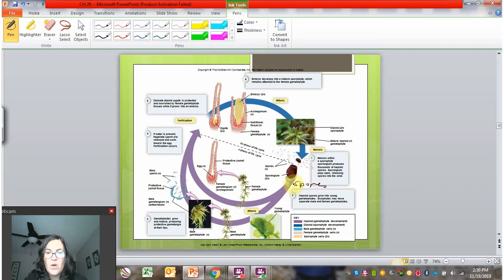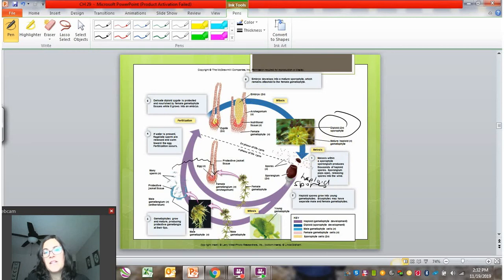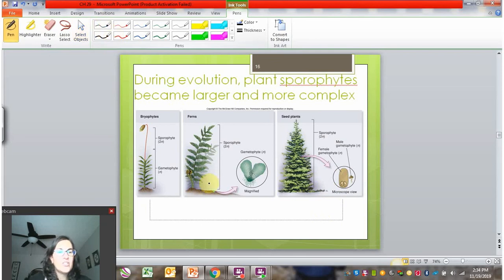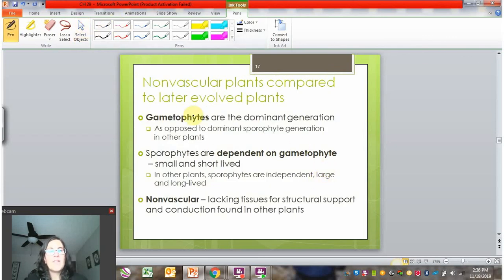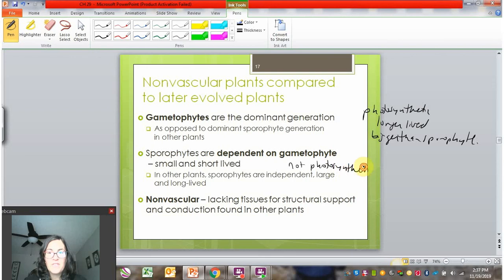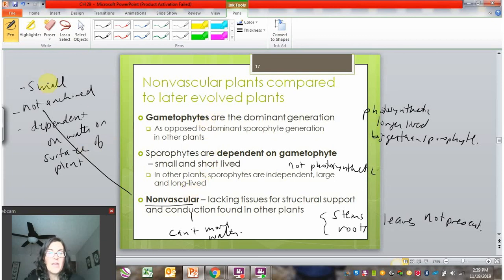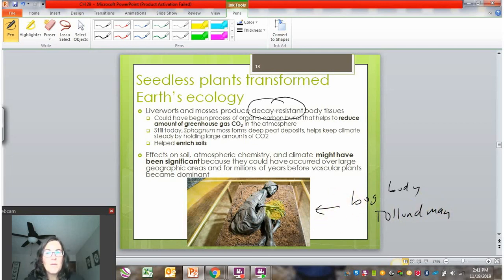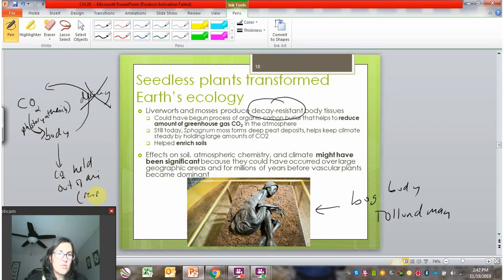Nonvascular plants 2